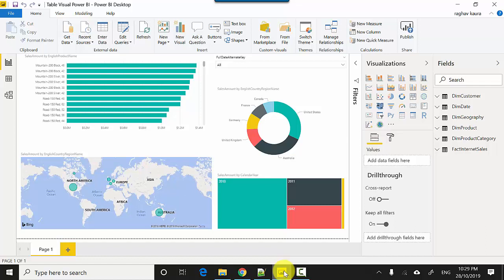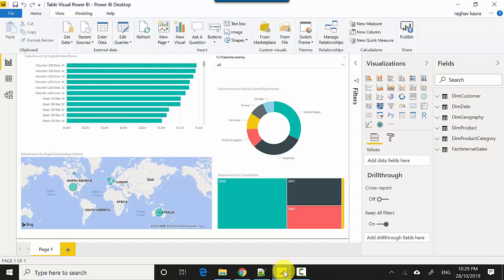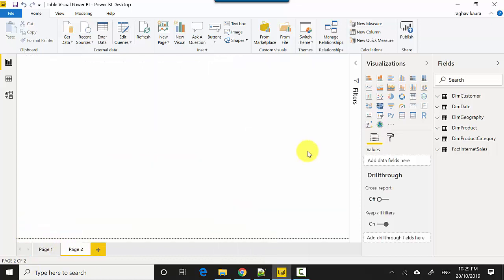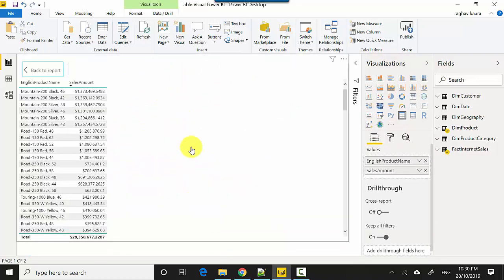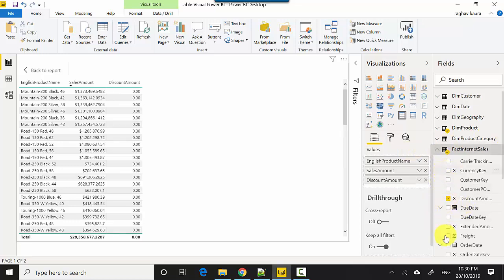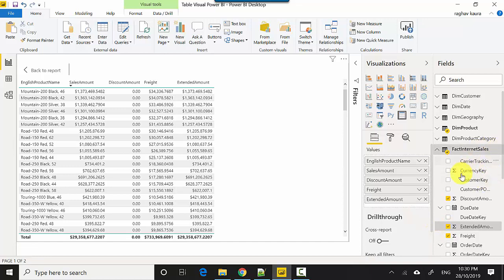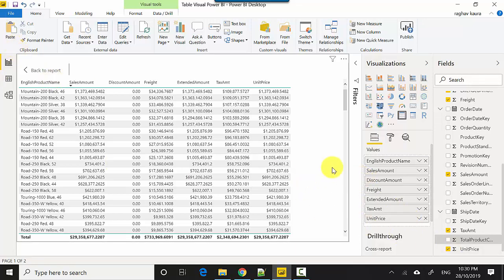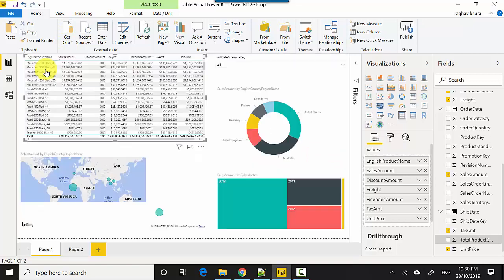When to use a tablix visual Power BI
Published on Oct 28, 2019:

In this video, we will explore when to use a table or tablix visual in power BI.
We should use a tablix visual when we want to look at exact and precise numbers, when we want to look at more than one measure.

In the previous visual, we learnt to set the transparency and symbol style for visuals in ARCGIS maps power bi.

File Name: Table Visual Power BI.pbix